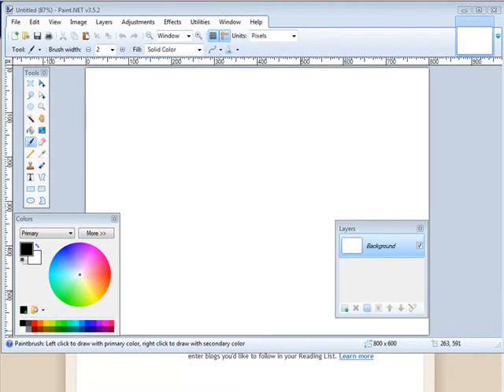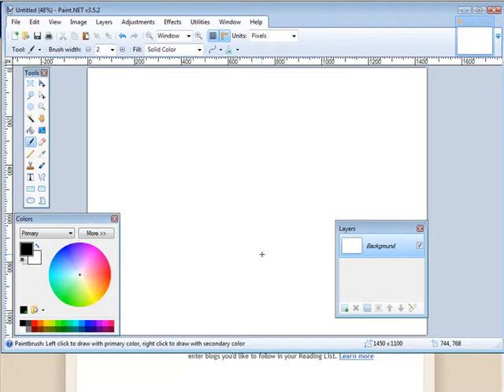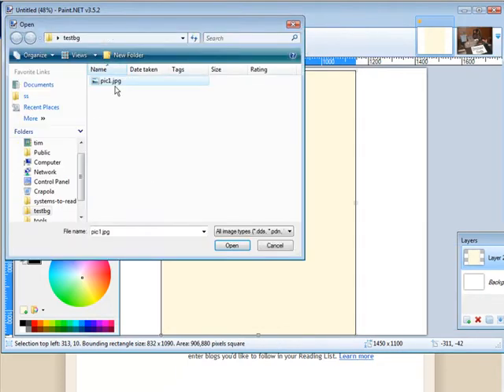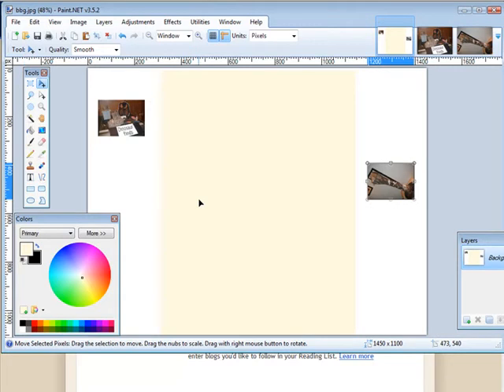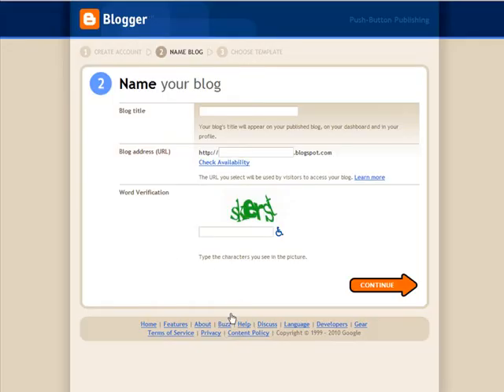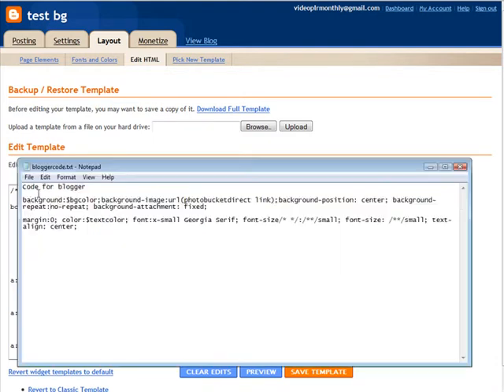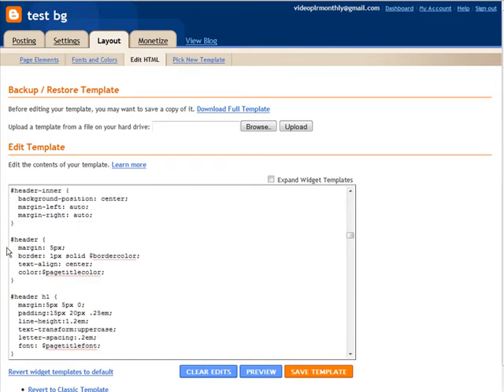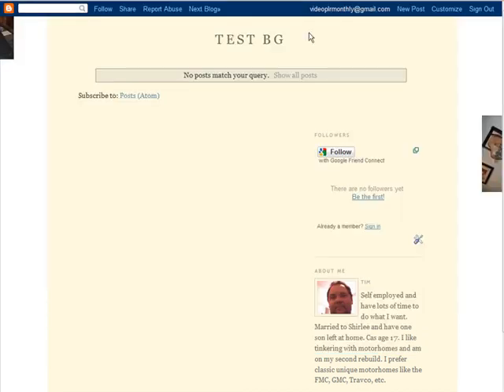How To Create a Custom Background For Your Blogger Blog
Create a Custom Background For Your Blogger Blog. View more video tutorial series from our official site here: -

Video Explaining How To Create a Custom Background For Your Blogger Blog Using The Free Program Paint.